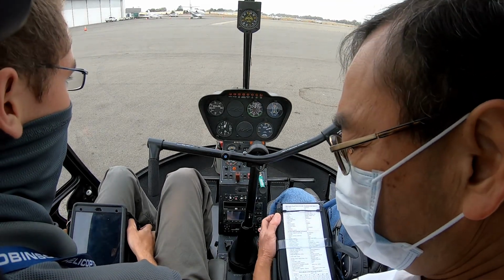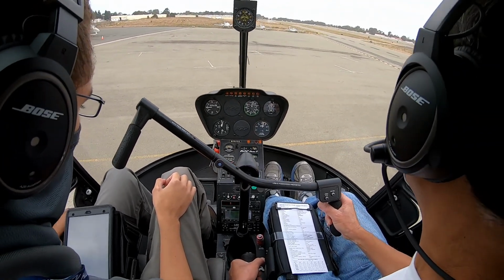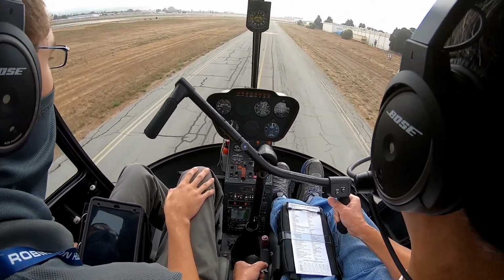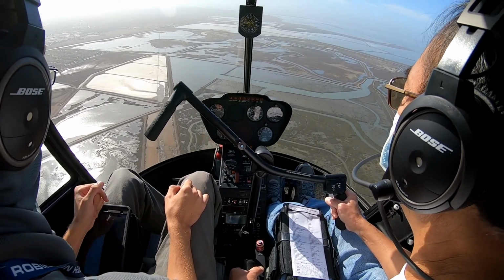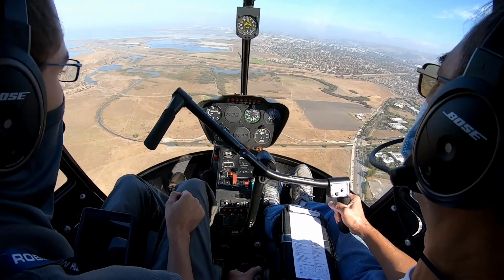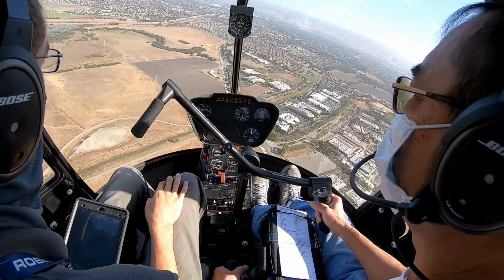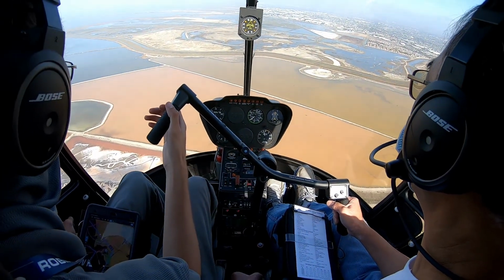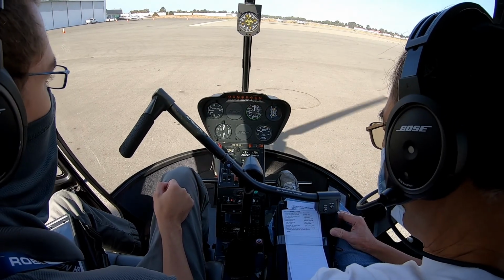Specialized Helicopters, Robinson R22 Lesson #14. We depart KHWD!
Fourteenth Robinson R22 lesson with Specialized Helicopters
R22 Total Time: At Start 15.2 hrs., At End 16.2 hrs.
Instructor: Jacob Bursey, CFI
Date: September 25, 2020
Location: Hayward, CA
R22 Beta II: N290SH

First time departing Hayward Airport!
Maneuvers: Normal Takeoff and Normal Approach, Straight-in Autorotation, Engine Failure at Hover/ Hovering Auto, Low Rotor RPM Recognition and Recovery, Simulated Engine Failure, Vortex Ring State Recovery, Governor Off Approach.
8:20 Left Traffic Meridian to Spot Charlie
13:07 Straight-in Autorotation
17:10 Hovering Auto
19:42 Hovering Auto
21:00 Hovering Auto
22:00 Left Downwind Departure toward Coyote Hills
30:35 Low Rotor RPM Recognition and Recovery
34:00 Low Rotor RPM Recognition and Recovery
35:20 Low Rotor RPM Recognition and Recovery
35:42 Simulated Engine Failure
37:35 Simulated Engine Failure
40:00 Simulated Engine Failure
43:16 Simulated Engine Failure
45:30 Vortex Ring State Recovery
46:40 Vortex Ring State Recovery Demo
47:50 Vortex Ring State Recovery
49:00 Vortex Ring State Recovery
54:23 Governor Off Approach to Meridian